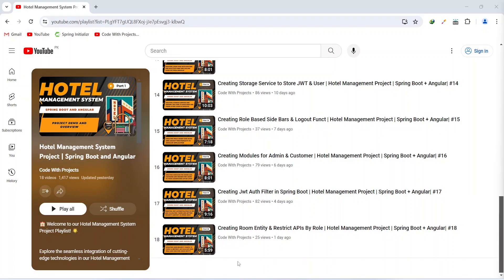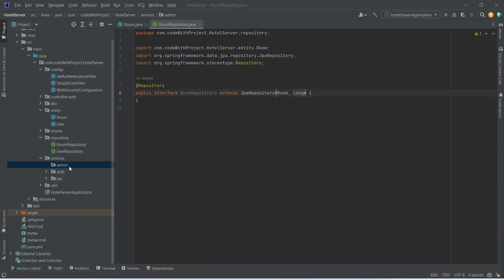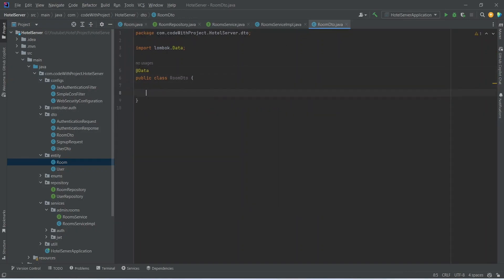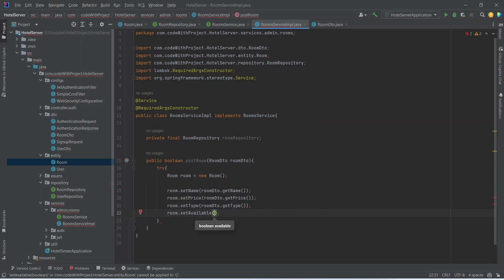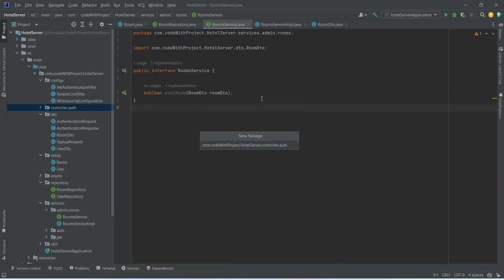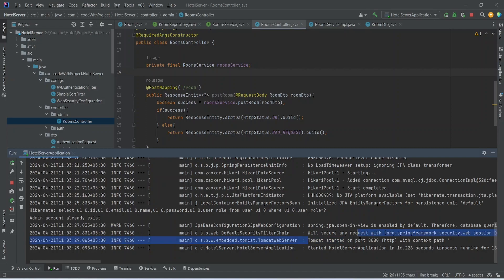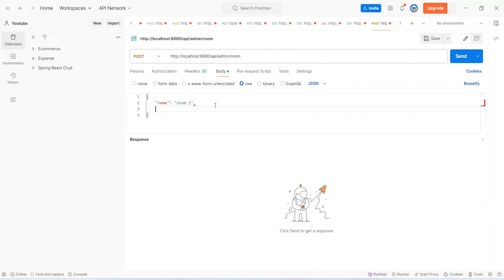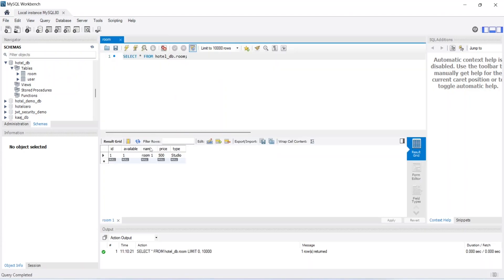Creating Post Room API Call in Spring Boot | Hotel Management Project | Spring Boot + Angular | #19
Learn how to integrate an API call for posting new rooms in a Hotel Management Project using Spring Boot. This tutorial, part of a comprehensive series combining Spring Boot with Angular, covers the implementation of repository, DTO (Data Transfer Object), and service layers to facilitate seamless room addition functionality.